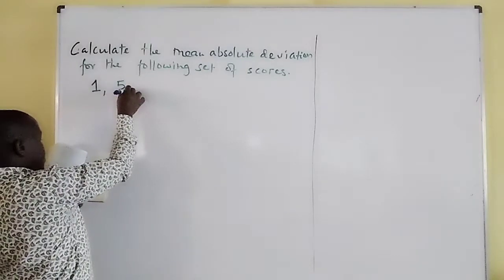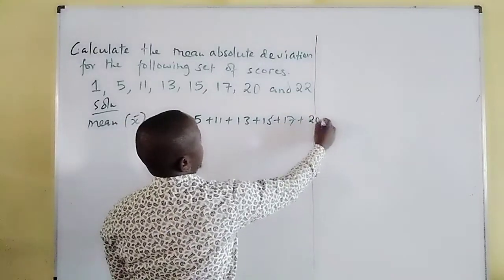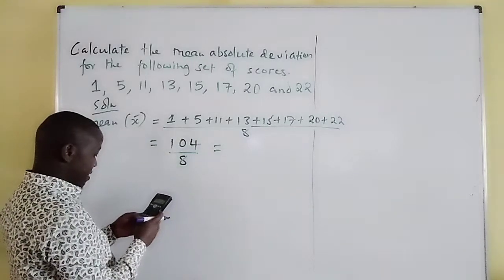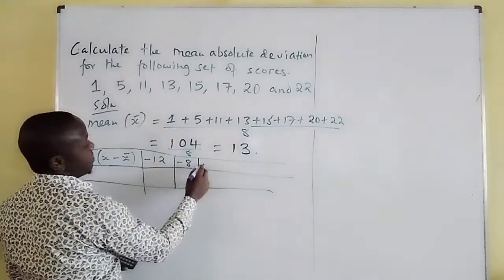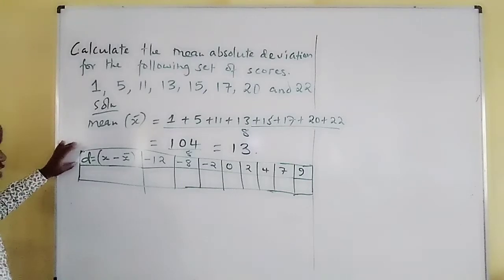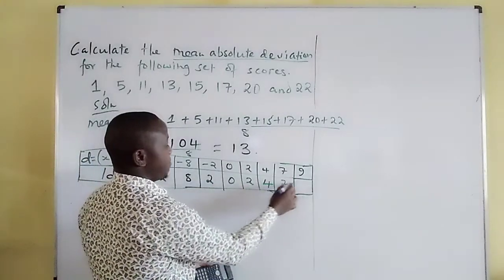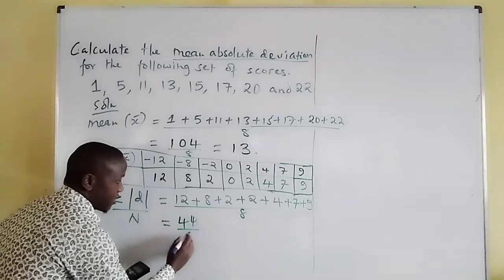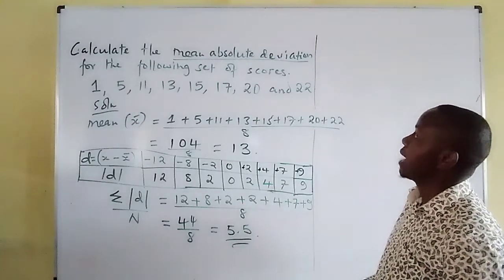SirKatum: Statistics 2, MEAN ABSOLUTE DEVIATION.